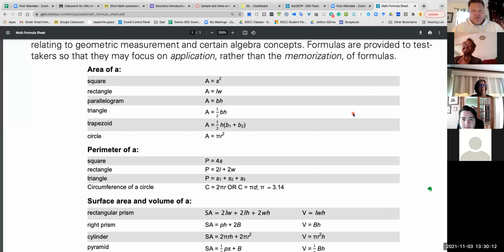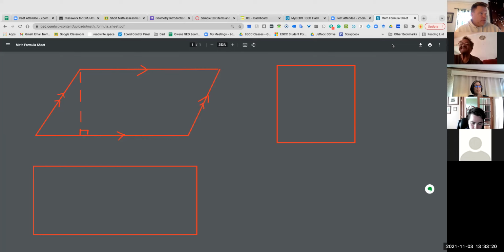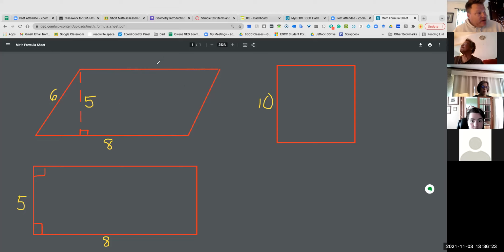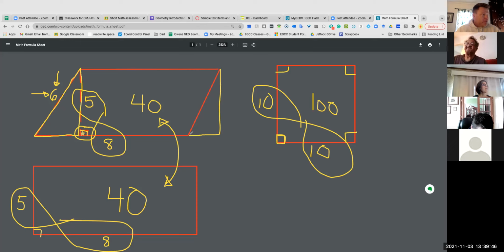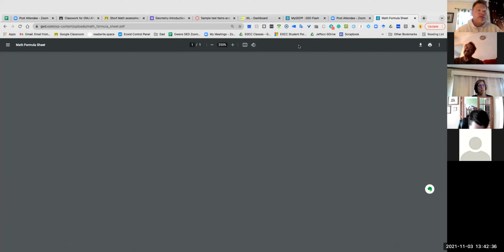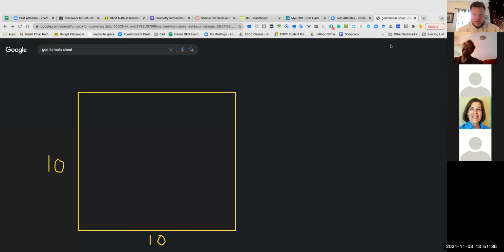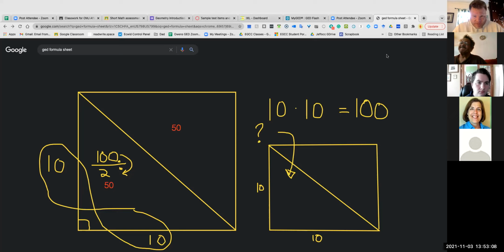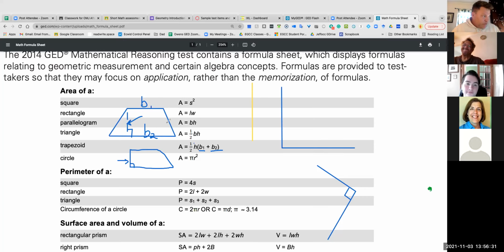GED Math- Geometry... a lot of Geometry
Geometry. The math is not too bad.